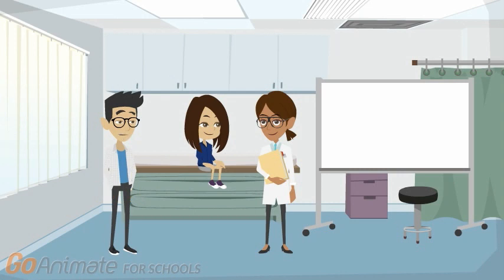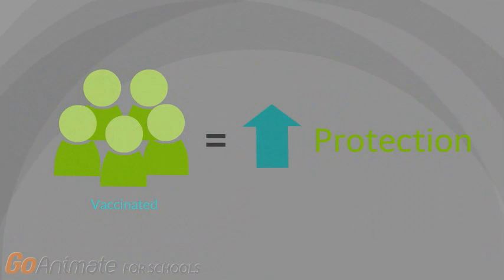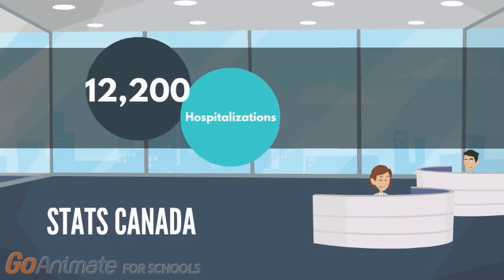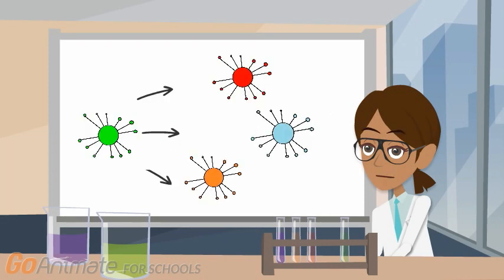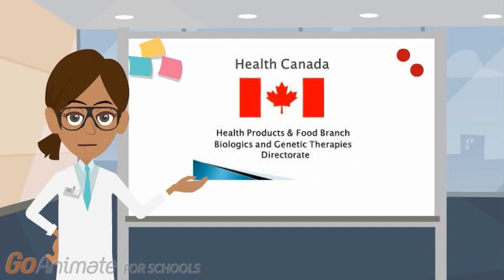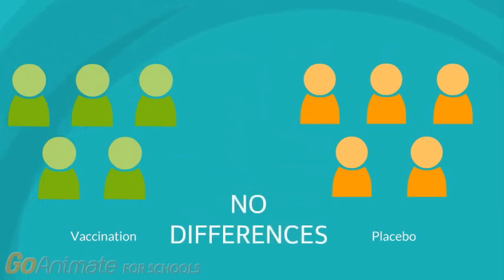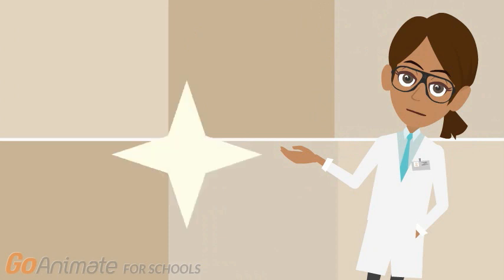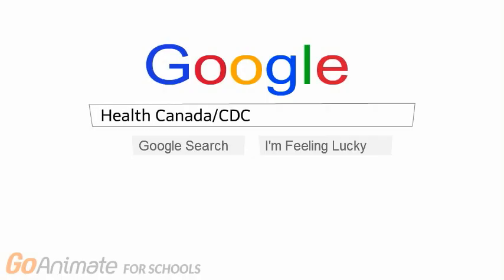Can the Flu shot cause the flu?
Have you ever wondered whether the flu shot can actually cause the flu? Do you want to know whether it is safe to get your child vaccinated? This video is for you! You can get answers to all your frequently asked questions!

This video was made by McMaster Demystifying Medicine students  Robert Kim, Jessica Shih, Henry Jiang, Meera Karunakaran, Simran Grewal

References:
Chung, E. H. (2014). Vaccine allergies. Clinical and Experimental Vaccine Research, 3(1), 50–57.

Flood, E. M., Rousculp, M. D., Ryan, K. J., Beusterien, K. M., Divino, V. M., Toback, S. L., ... & Mahadevia, P. J. (2010). Parents' decision-making regarding vaccinating their children against influenza: A web-based survey. Clinical therapeutics, 32(8), 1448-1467.

Flu vaccine safety. (2018, September 18).

Health at a Glance. (2015, November 27).

Influenza (Flu). (2018, September 25).

Nyhan, B., & Reifler, J. (2015). Does correcting myths about the flu vaccine work? An experimental evaluation of the effects of corrective information. Vaccine, 33(3), 459-464.

Nyp, S. S. (2013). Vaccine: The Debate in Modern America : Journal of Developmental &
Modern_America.3.aspx

Osterholm, M. T., Kelley, N. S., Sommer, A., & Belongia, E. A. (2012). Efficacy and effectiveness of influenza vaccines: a systematic review and meta-analysis. The Lancet infectious diseases, 12(1), 36-44.

Public Health Agency of Canada. (2016, September 01). Risks of flu (influenza).

Statement on Seasonal Influenza Vaccine for 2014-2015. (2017, October 26).

The Regulation of Vaccines for Human Use in Canada. (2011, February 10).